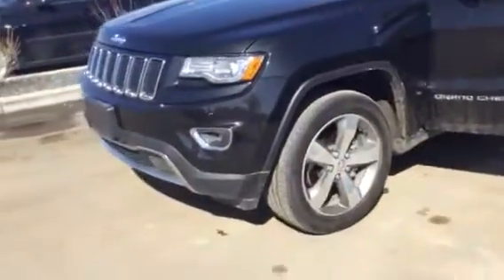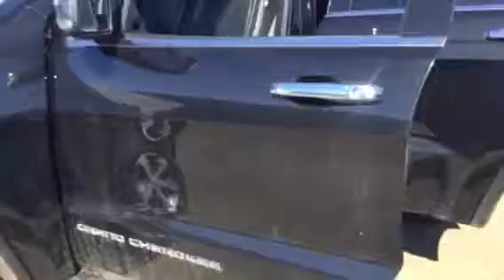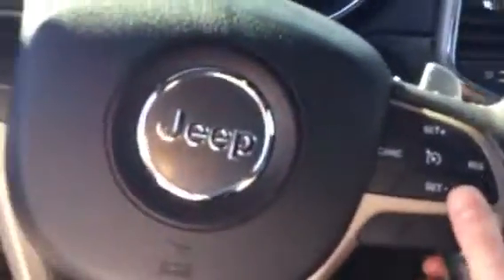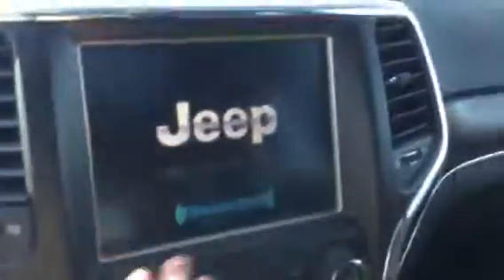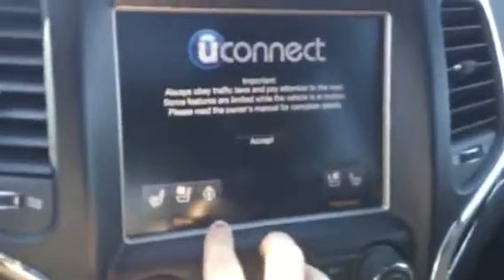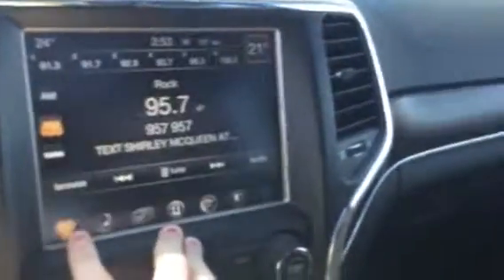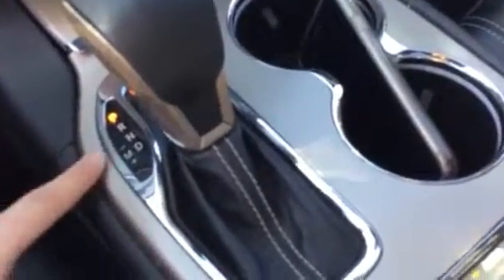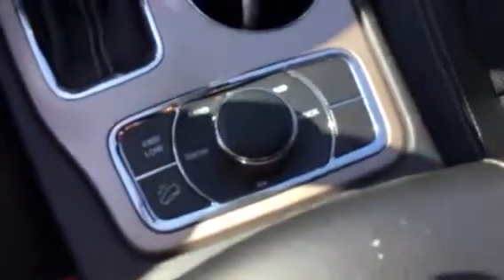2016 Grand Cherokee for Tanya!!